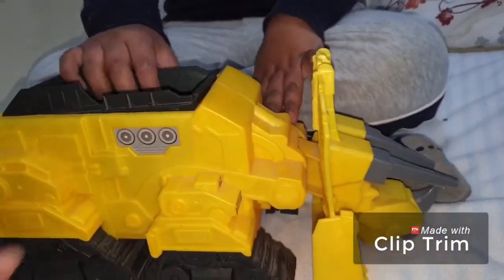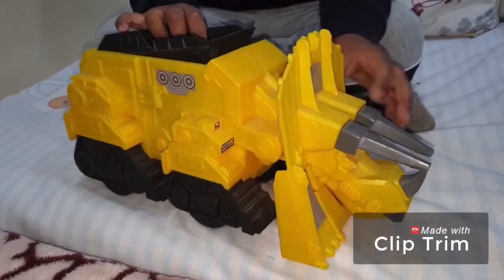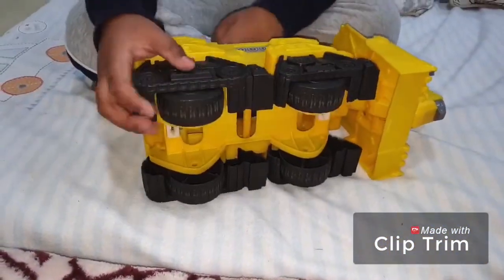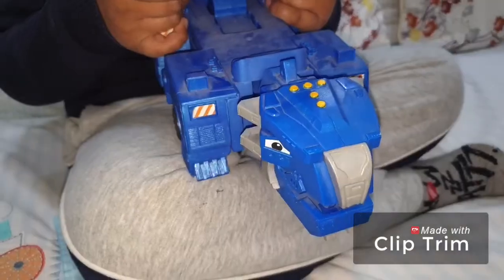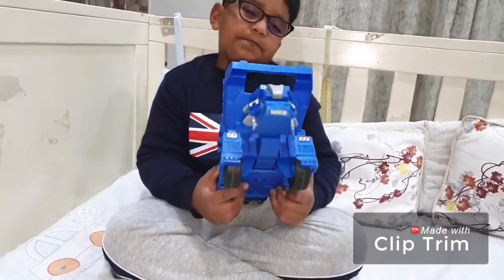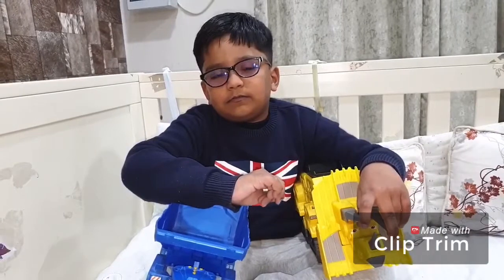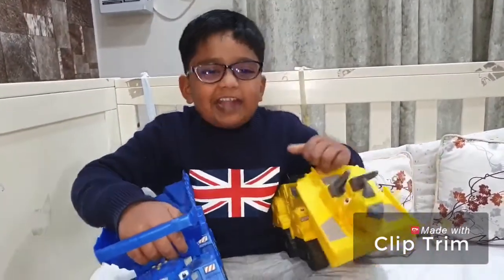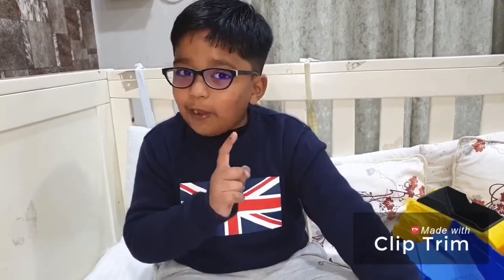Dinotrux toys... Dozer and Ton-Ton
Coco’s dinotrux, Dozer dump truck Triceratops and Ton-Ton dump truck Ankylosaurus. These trucks are characters of series ‘Dinotrux’. Coco is a big fan of Dinotrux and he loves to sing the theme song too.